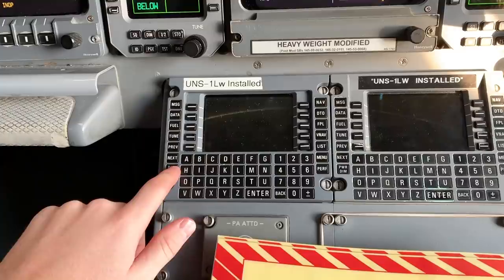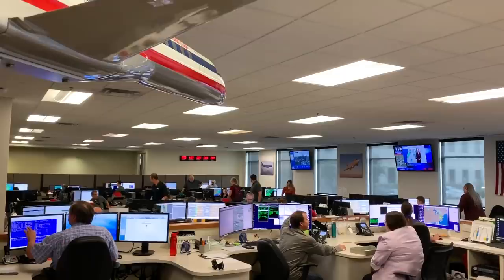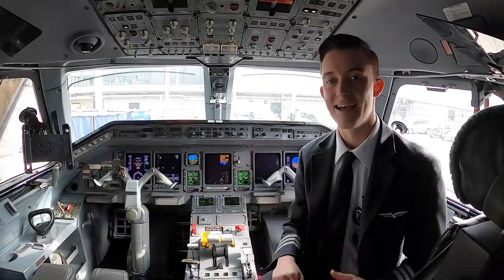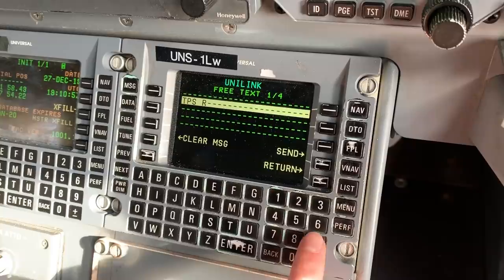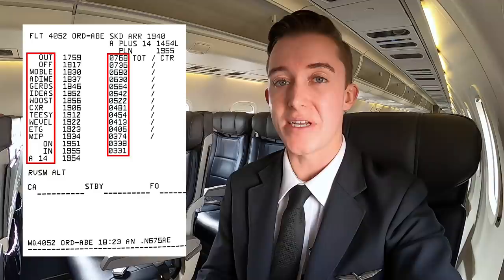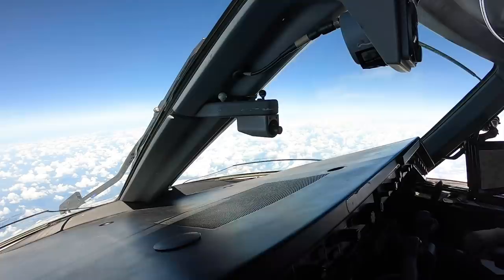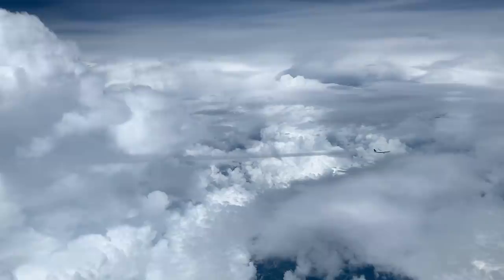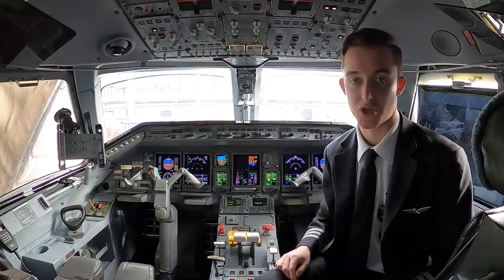Airline Pilots Use These Small Computers For Almost Everything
Cockpit scenes filmed under Part 91 with permission from Envoy Air, Inc… Airline pilots use the FMS, or Flight Management System, almost as much as the autopilot or flight controls. If you're a student pilot or flight instructor, you've probably never used one before, and it's one of the most important things you'll learn as you get started. The FMS is used for anything from programming routes, messaging dispatch, and printing weather reports, to calculating fuel and managing crossing altitudes.

While in some cases we are legal to fly without even a single operating FMS, that's highly unusual and the FMS remains one of the most important resources we have in the flight deck.

Pilot/Travel Gear YOU Should Use

My Filming Gear

Youtube Video Chapters:
0:00 What Is An FMS?
1:00 Setting Up The FMS
1:48 Using The FMS Before Pushback
3:12 Climb: Fuel Progress Report Received
3:54 Enroute FMS Use
4:34 Arrivals Using The FMS
5:06 Ask Your Crew For Tips And Tricks

-Swayne Martin